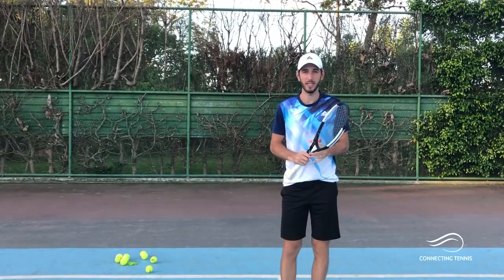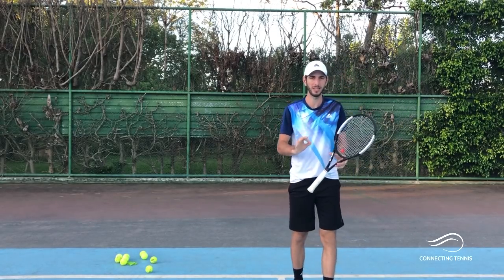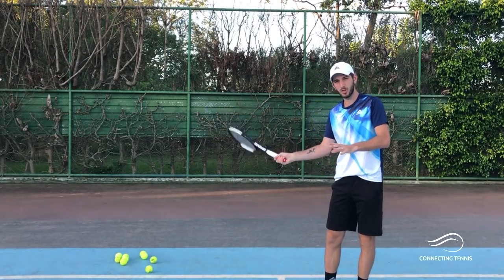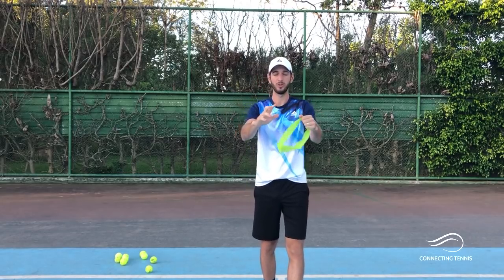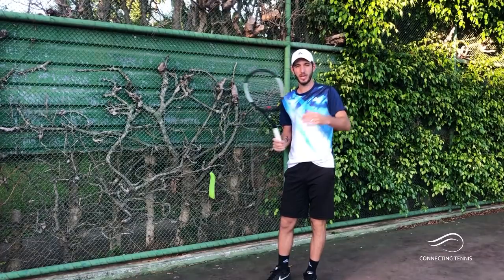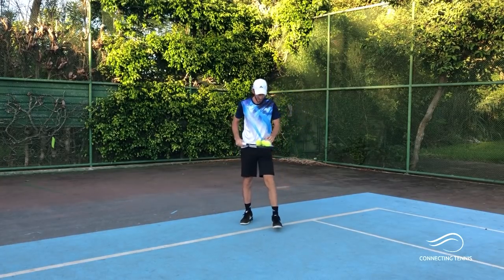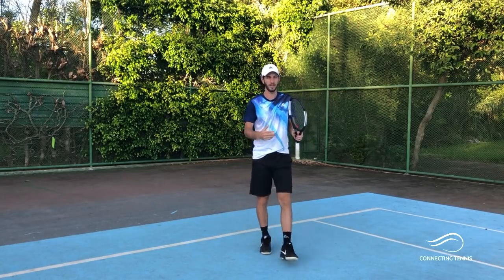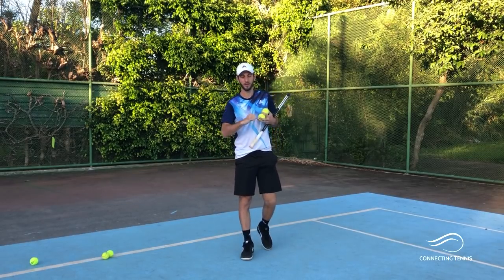Forehand Hand Speed Progression Part #1 | Connecting Tennis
Hey guys!! Welcome to another video! So happy to be creating another short lesson to help you reach the level you want. I've been there (I'm still there), looking for tennis videos to learn and improve, to test new things, to compare my shots with others.

On this video, I will show you 2 progression drills to work on hand speed for your forehand. NOW, I included only this 2 drills because those are the best ones to do on your own. There are hundreds of drills that are also great, BUT you would need a partner/coach to toss the ball for you.

Those crazy balls you see the pro players hit with crazy spin and acceleration come from a great hand speed. It is very important that you work on this and that you dedicate time to develop hand speed, believe me, it will be a game changer!

Let me know if you have any question! Happy to help!